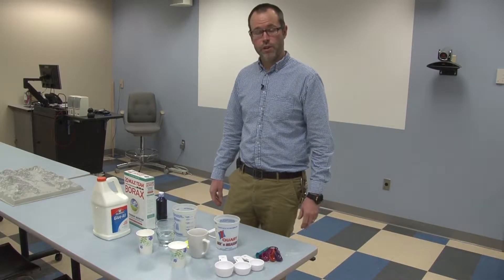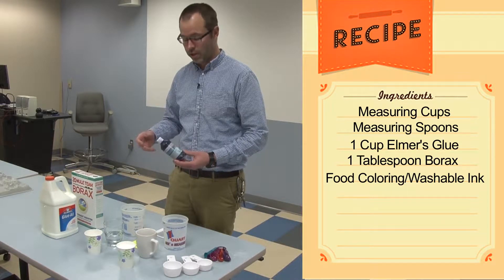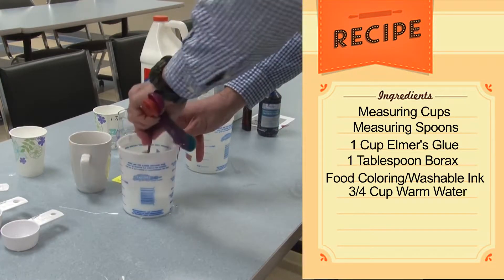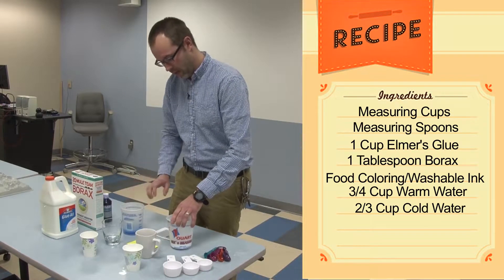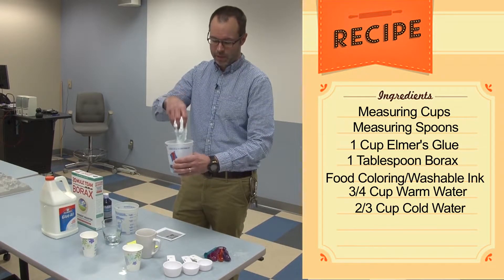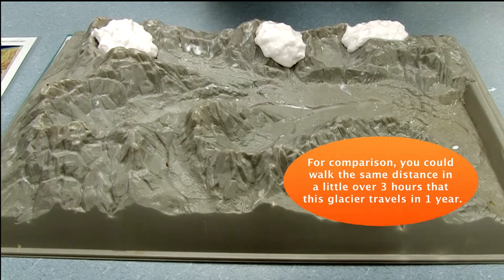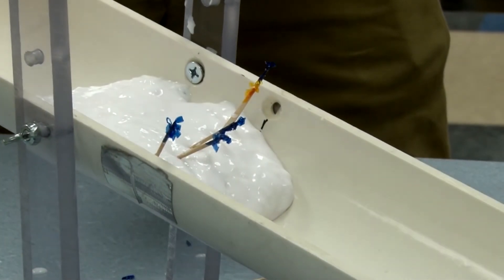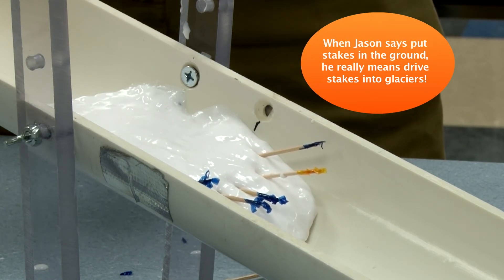Classroom Projects Creating "flubber" to demonstrate the flow of glaciers and ice sheets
Anyone can create "flubber" using low-cost, readily available household materials to demonstrate the flow of glaciers and ice sheets. While glaciers and ice sheets appear to be stationary objects, they flow downhill very slowly. Flubber allows this process to be shown at a faster rate using tabletop materials.